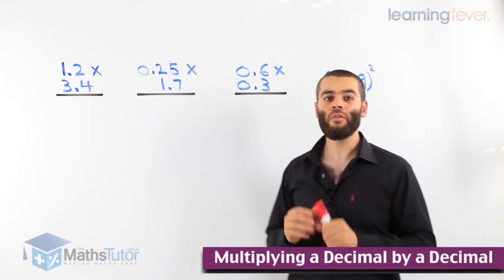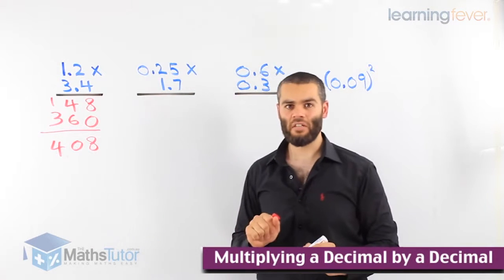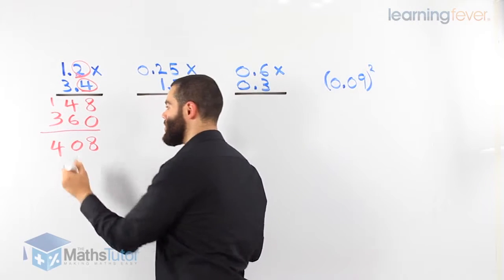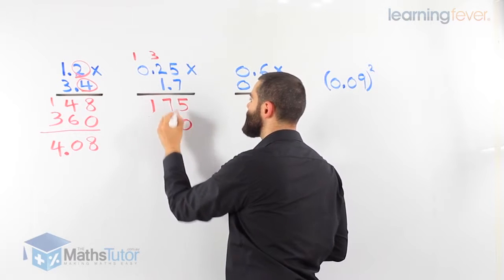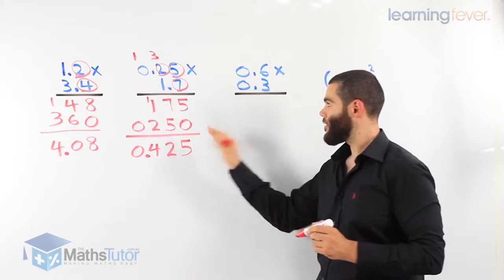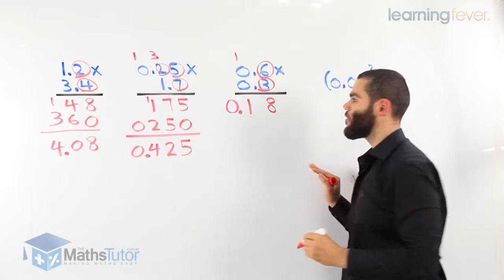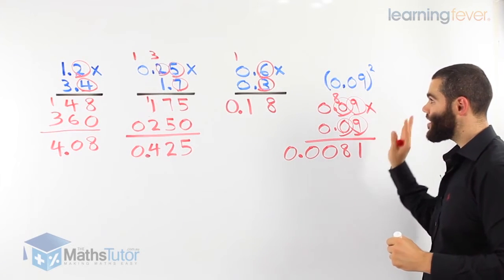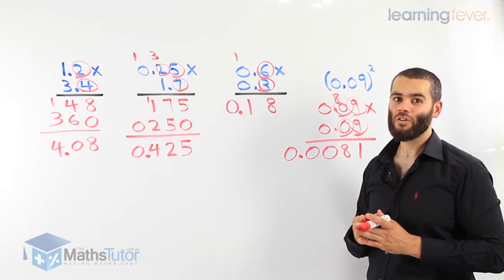Year 7 Maths | Multiplying a decimal by a decimal